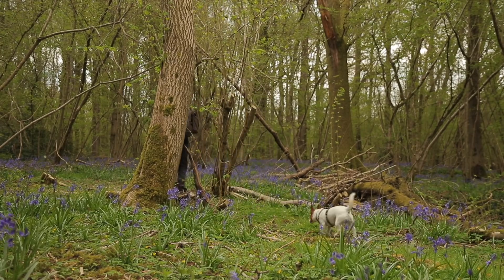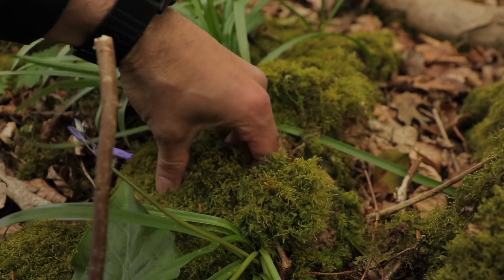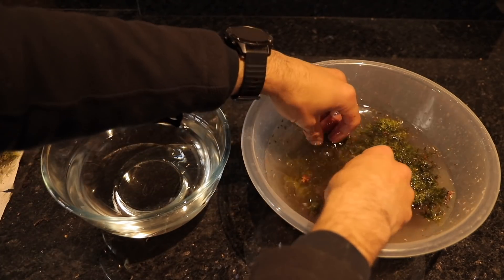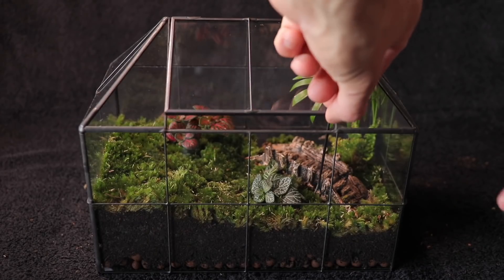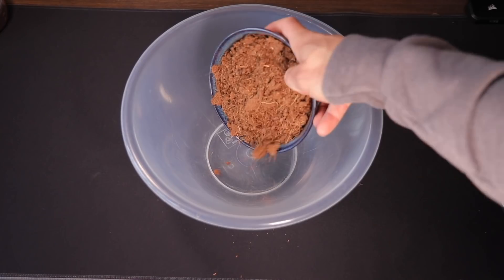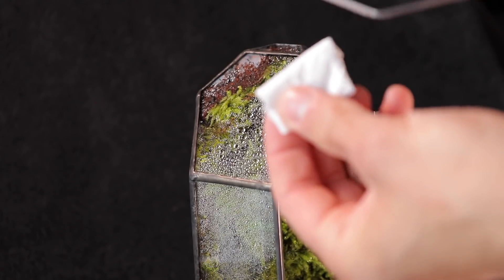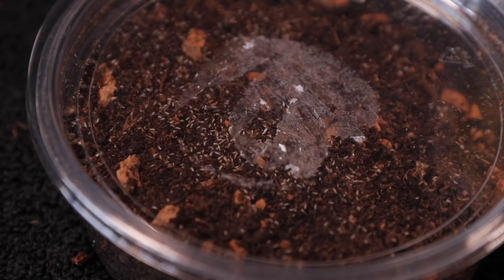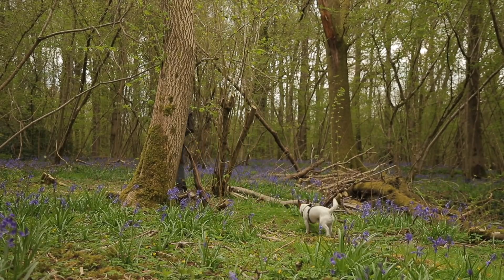Live Moss Forest in a Glass House (Moss Terrarium)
I wanted to make a living rain forest in a glass house using moss and plants collected from my woodland. I built the moss terrarium in just a few hours and I love the way it looks like a mini forest in a jar. I collected a number of species of moss from my woods. I also took some tiny ferns and some stones for hardscape material. For the substrate I use equal parts of coir, vermicast and lava rock. I built the vertical moss terrarium using these simple materials from nature.

EQUIPMENT:
Aquarium Tools (US)
Aquarium Tools (UK):

SUBSTRATE MIX:
Coir (US)
Vermicast (US)
Lava Rock (US)

Coir (UK):
Vermicast (UK):
Lava Rock (UK):